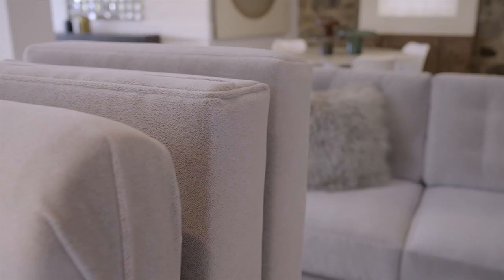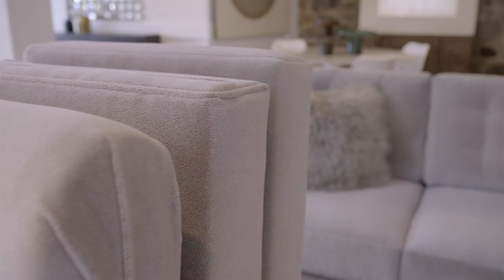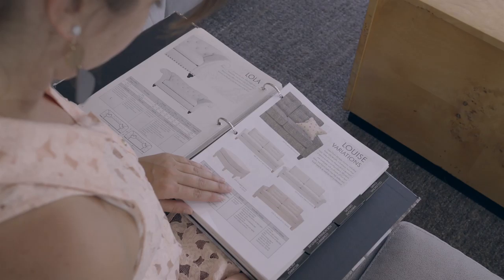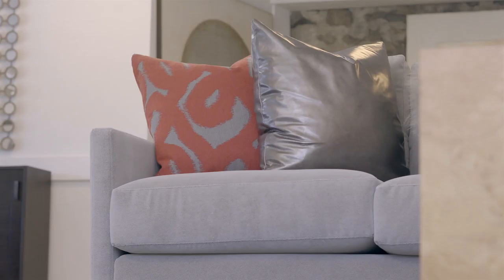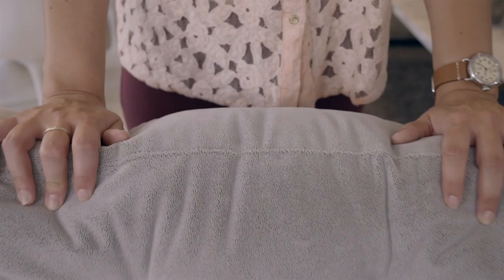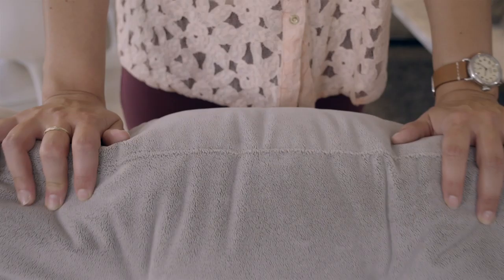Louise Sectional @ Harrisons